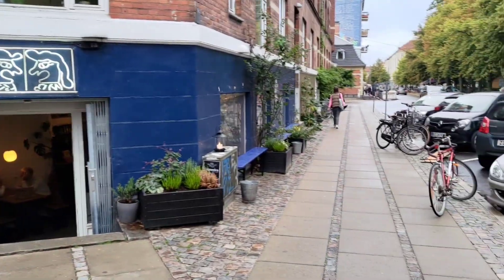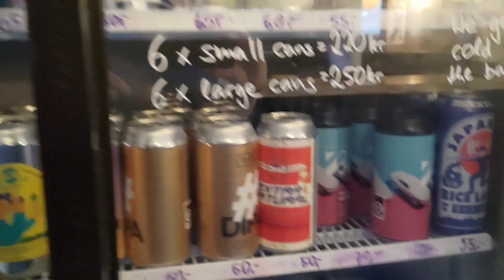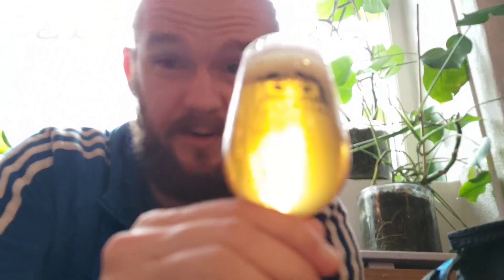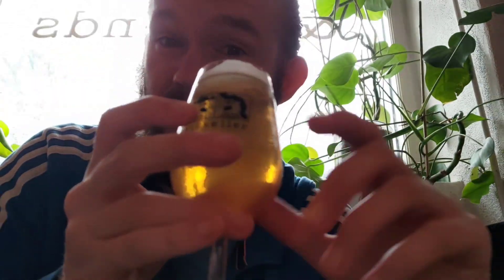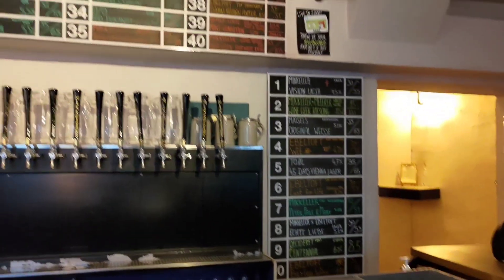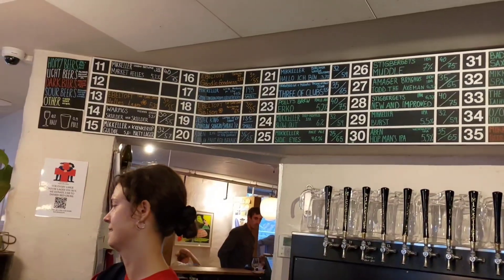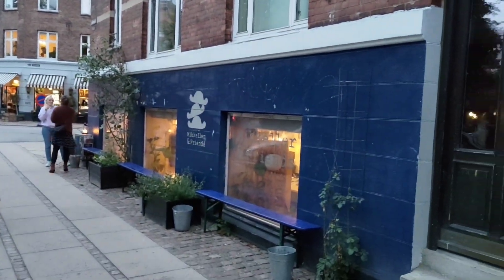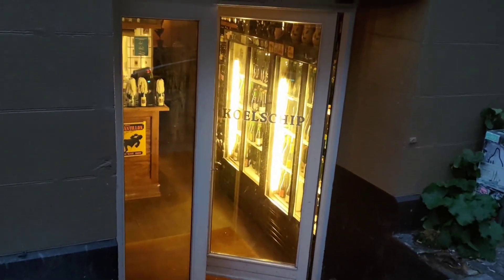Bar Visit: Mikkeller & Friends Nørrebro - Copenhagen (Denmark)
A visit to the Mikkeller & Friends Bar on Stefansgade in Copenhagen, Denmark.